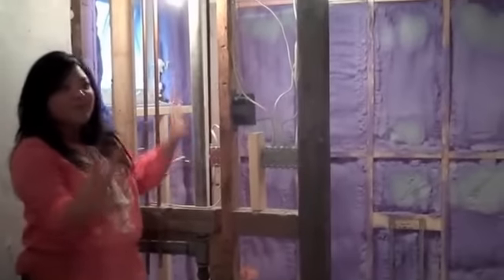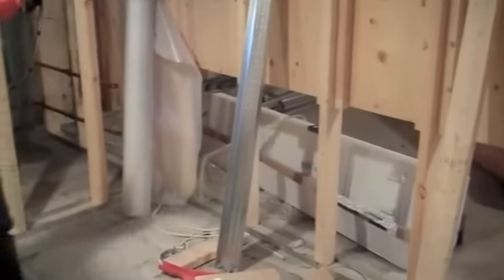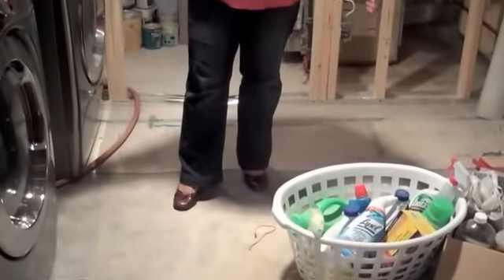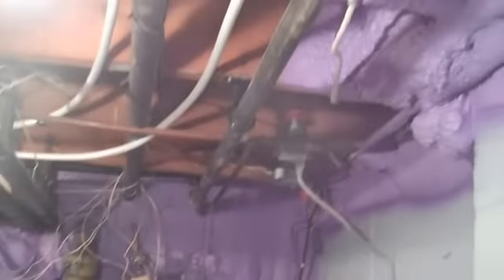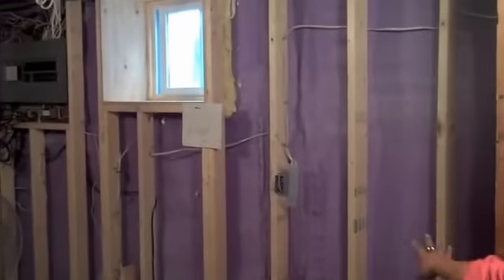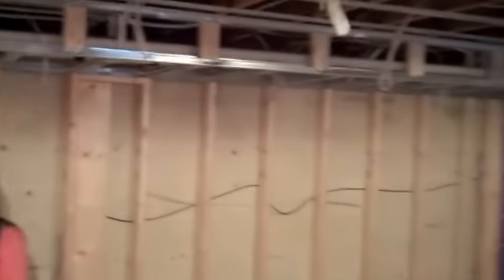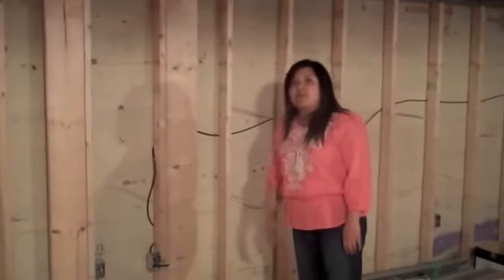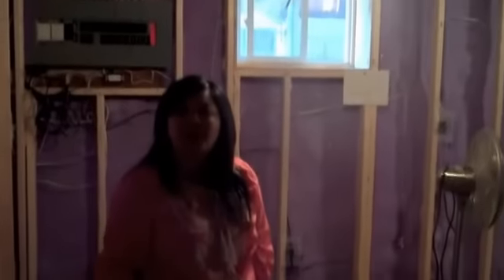Toronto Basement Progress